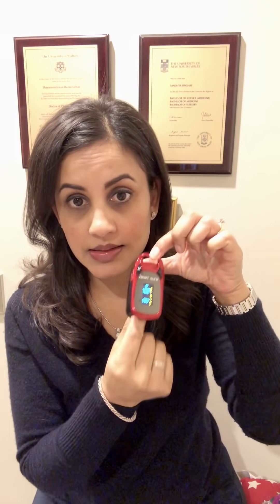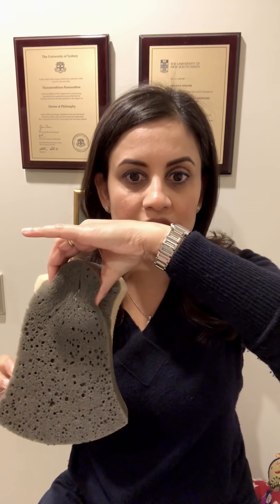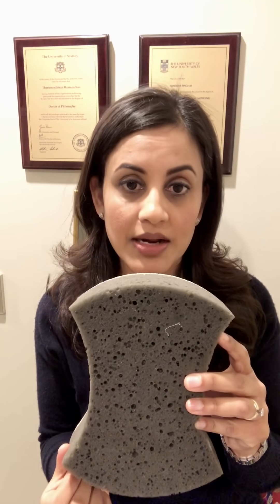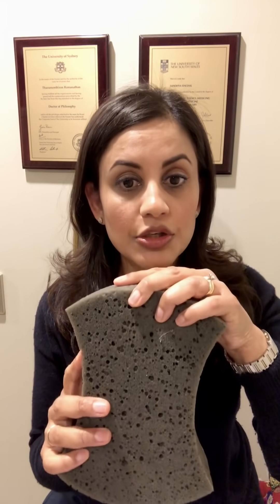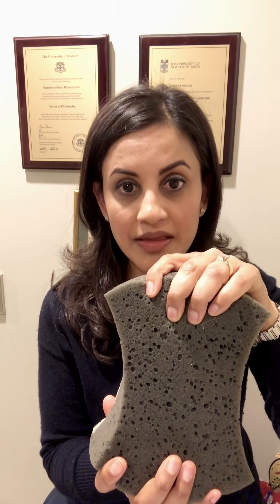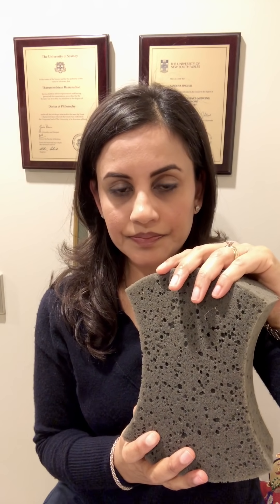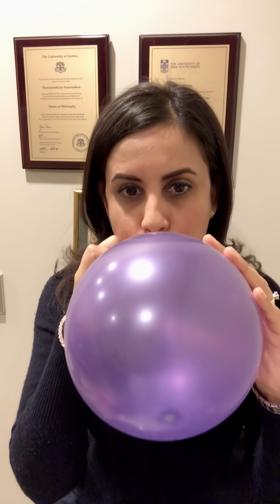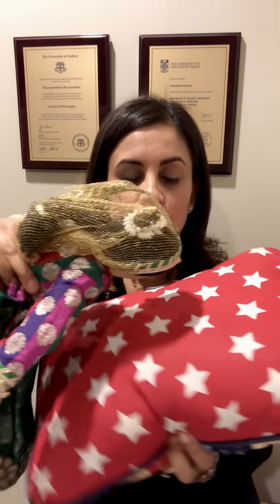Home Medical Management Plan for Mild Covid-19 by Dr Sandhya Ramanathan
⚠️Please note: The best protection from having a severe outcome from COVID-19 infection is to get getcovidvaccinated and boosted 💉asap if you are eligible to do so.

Dr Sandhya Ramanathan awarded the Royal New Zealand College of General Practitioners 2021 Community Service Medal 👉🏽

“In a conversation with The Irish Times, Dr Ramanathan repeatedly stresses she is not suggesting it as a cure..rather a way people can help themselves if they do not need to – or for some reason cannot – access medical treatment.”

In some countries access to COVID-19 testing and hospital beds is becoming limited. In this video, I prescribe and demonstrate an active home management plan divided into three categories (priming immunity, reducing viral load and breathing exercises/positioning) which will help you optimally manage a mild case of coronavirus at home and prevent it becoming severe. Seek medical advice virtually as soon as you fall sick as a course of antibiotics may be indicated early on in the course infection depending on local protocols.

Recommended equipment to have at home:
1. Pulse oximeter: normal range 95-100%. Seek urgent medical help if it drops below 93% or you develop shortness of breath. Monitor oxygen sats daily for the first 14 days of the illness.
2. Medium to Large sized Latex balloons
3. Drinking straws

Priming Immunity:
1. Eat healthy whole foods (avoid processed food, alcohol and sugary drinks)
2. Stay well hydrated with water
3. Sleep 8 hrs a night
4. Stay calm with a positive mindset
5. Immune supplements taken daily: Zinc, Vitamin C, Vitamin D and other optional ones eg. turmeric, echinacea etc

Reducing viral load:
1. Betadine or saline gargles twice daily
2. Saline nasal spray or drops with a few drops betadine in it twice daily
3. Saline nasal rinse in a soft squeezable bottle as needed (250ml cooled boiled water, 1/2 tsp bicarbonate soda,1/2 tsp salt +/- few drops betadine)
4. Steam inhalation with Vicks especially if having loss of smell
5. Nasal decongestants eg. Otrivin nasal spray, phenylephrine, antihistamine tablets also helpful

Breathing exercises:
1. Box breathing: 3 seconds breathe out and hold and then 3 second inhale and hold. Focus on complete exhale to empty lungs and then deep inhalation after that will be reflex and optimise oxygen intake.
2. Blowing balloons while seated which creates positive end-expiratory pressure similar to that created in mechanical ventilation.
3. Blowing bubbles through a straw into a glass of water will also be helpful
4. Prone sleeping to avoid the collapse of air spaces at lung bases

Take paracetamol for pain or fever.

Stay calm and stay healthy and safe.
Dr Sandhya Ramanathan
General Practitioner
Auckland, New Zealand
BSc (Med) MBBS (Hons) DCH FRACGP FRNZCGP